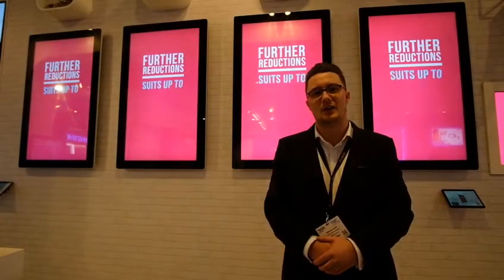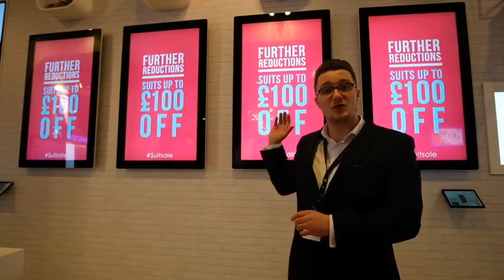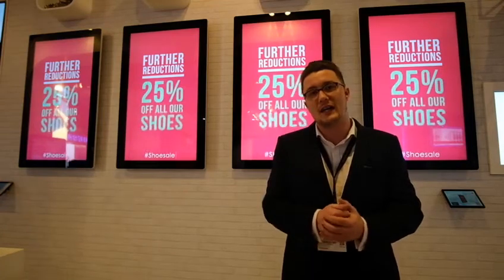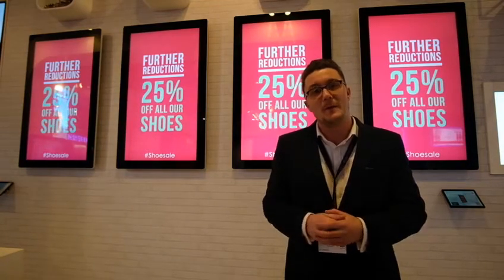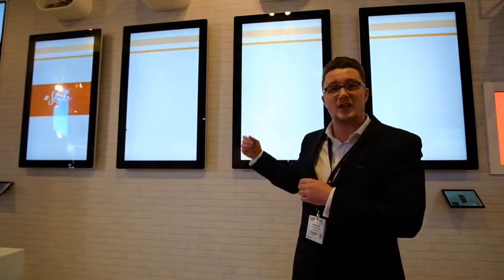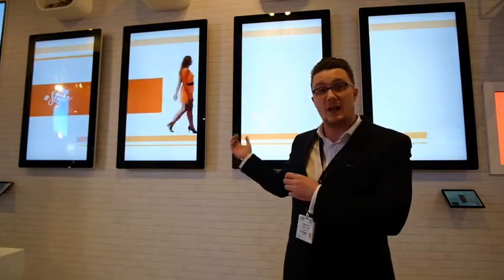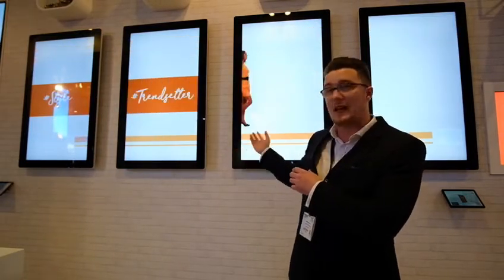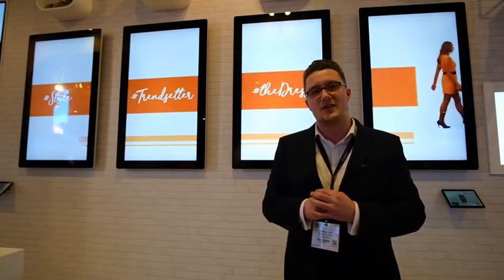Allsee at ISE 2017 - Android Advertising Displays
At ISE 2017 Matthew Scott from Allsee talks about our Android Advertising Displays.